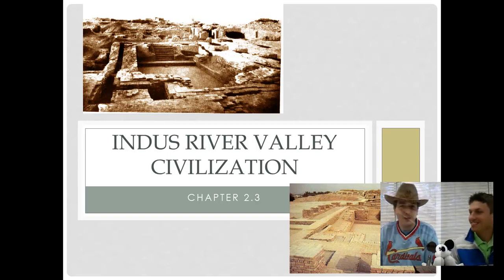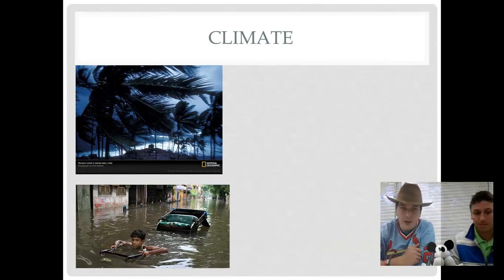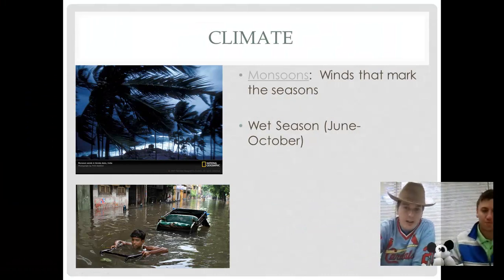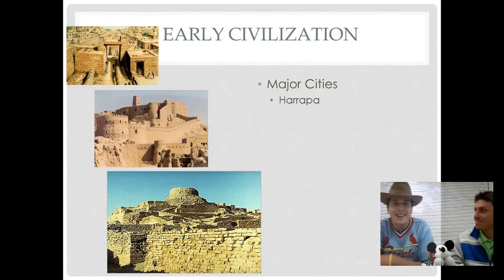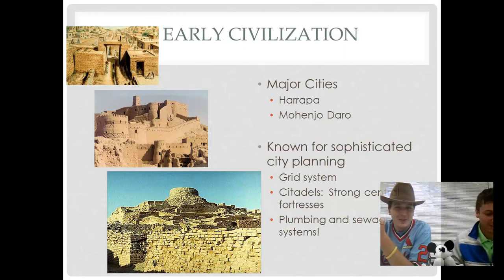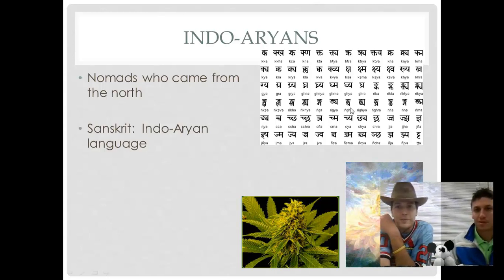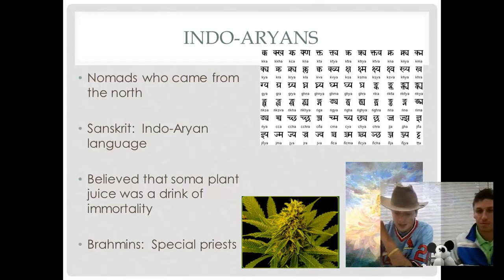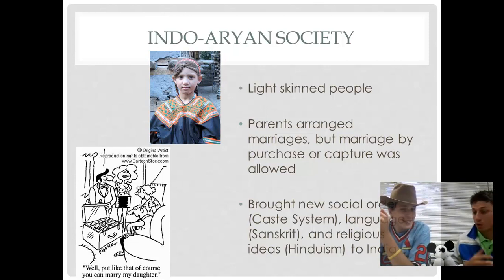Intro to Ancient India ft. Mr. Dovichi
This is a brief introduction to Ancient Indian civilization, including geography, climate, early cities, and basic culture. Take notes and be prepared to discuss in class.